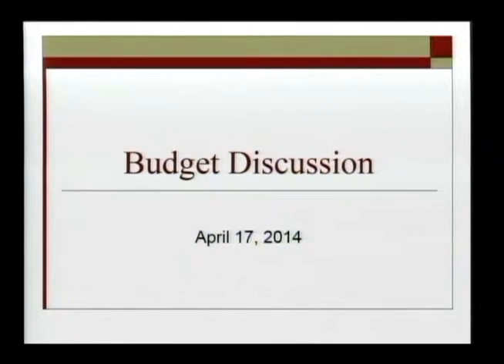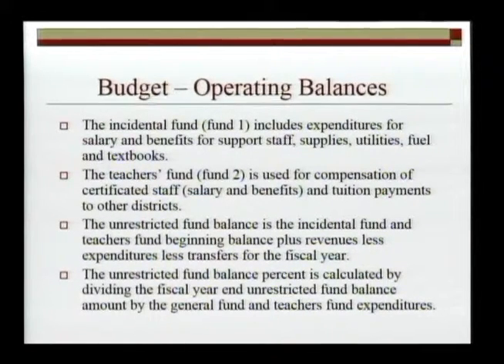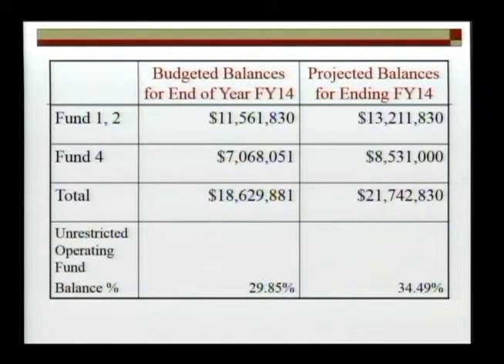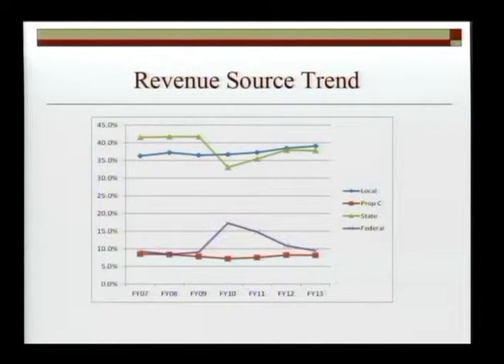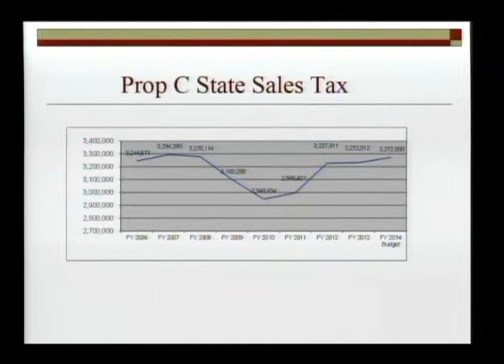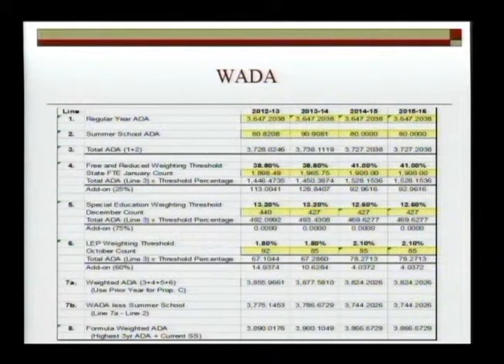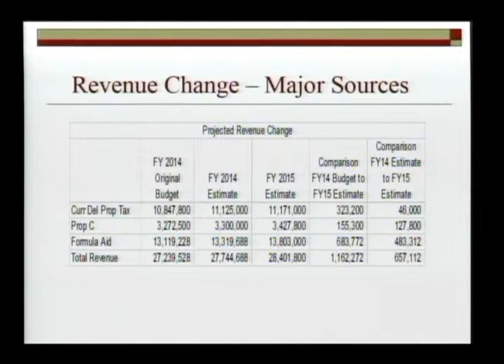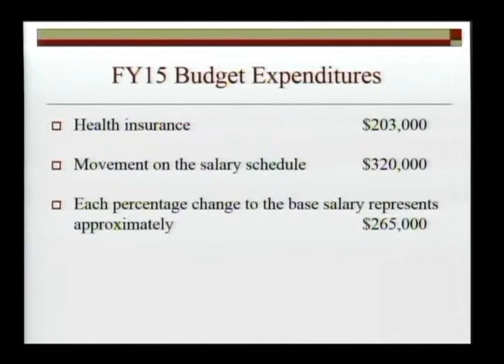FY 2015 Budget